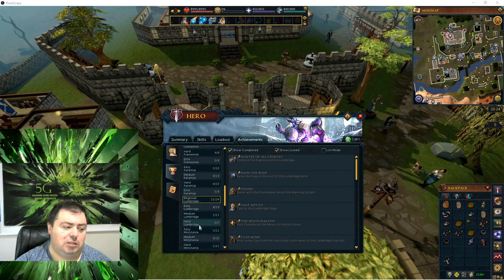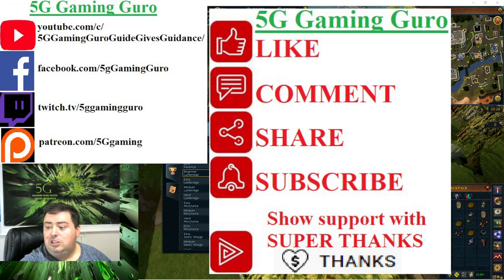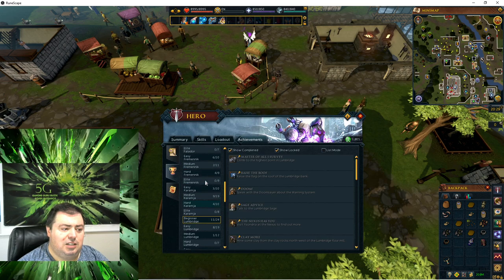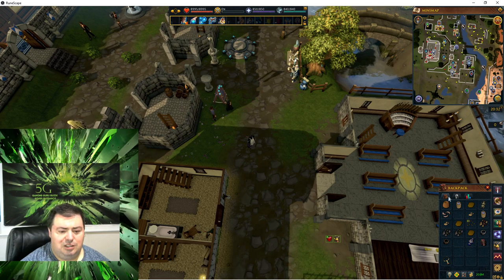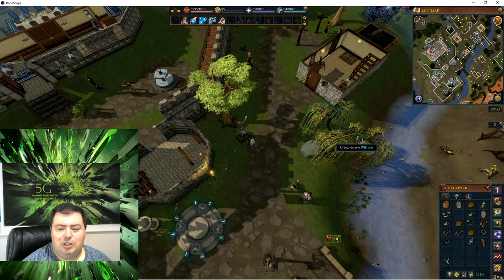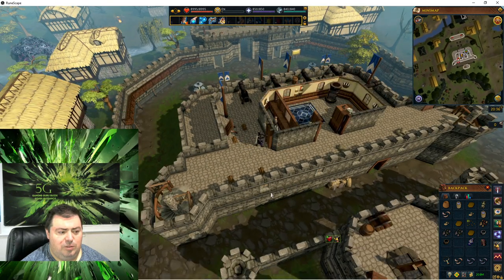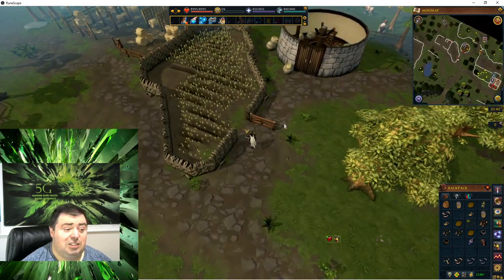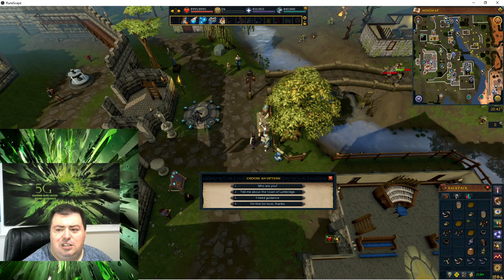Runescape (RS3) Lumbridge achievements: Area Tasks achievements -- Beginner Lumbridge (and tour)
Runescape (RS3) Lumbridge achievements: Area Tasks achievements -- Beginner Lumbridge
Required items: Empty pot, bucket of water, clay, wheat, 70+ coins, raw shrimps
Required quest: The Restless Ghost
Required skills: None
Start point: Explorer Jack in Lumbridge
Reward: Explorer's Ring 1

A Grave Consideration: Look through Father Aereck's selection of gravestones.
Doom!: Speak with the Doomsayer about the Warning System.
Shrimpin' Ain't Easy: Catch some shrimp in the fishing spot to the east of Lumbridge Swamp.
Master of All I Survey: Climb to the highest point in Lumbridge.
Raise the Roof: Raise the flag on the roof of the Lumbridge bank.
Hail to the Duke, Baby: Speak to Horacio, the Duke of Lumbridge.
Window Shopping: Browse the Lumbridge's general store.
Grinding My Gears: Grind some flour in Lumbridge's mill.
Sage Advice: Talk to the Lumbridge Sage.
Tinkle the Ivories: Play the organ in the Lumbridge's church.
Docking Out: Enter Al Kharid via its west gate.
The Rules of Engagement: Find out about the Rules of Conduct from the town crier in Draynor.
Take Your Pick: Mine some copper in the mining spot to the south-east of Lumbridge Swamp.
In the Countyard: Enter the courtyard of Draynor Mansion.
Tower Power: Climb to the top of the Wizards' Tower.
Beware of Pigzilla: Visit Draynor Village market.
Wait, That's Not a Sheep: Visit Fred the Farmer's chicken and sheep farm.
The Nexus Has You: Visit to Ysondria at the Nexus to find out more.
The Fruit of the Sea: Sell a raw shrimp to Lumbridge's fishing shop.
Clay More: Mine some clay from the clay rocks north-west of the Lumbridge flour mill.
Just Add Water: Make some soft clay.
Very Potter: Make a pot on a potter's wheel.
Hotpot: Fire a pot in a pottery oven.